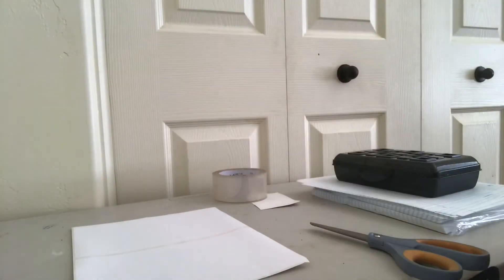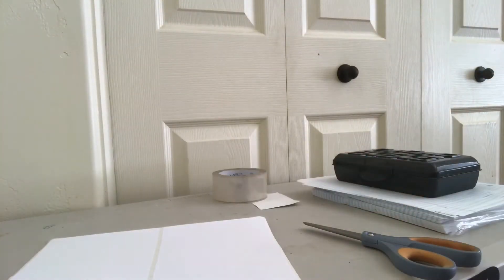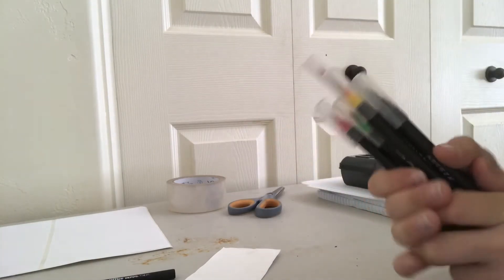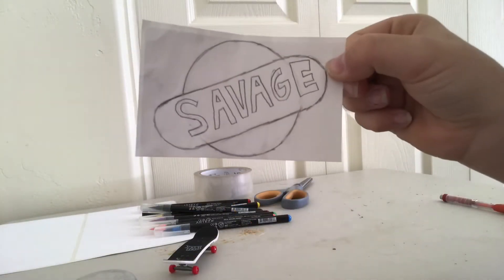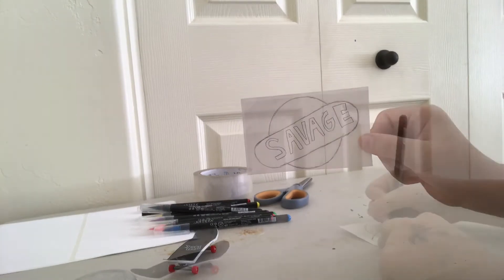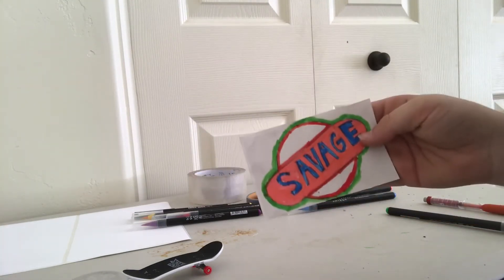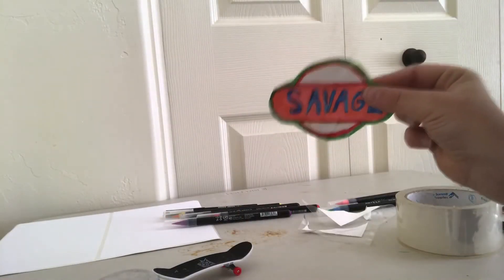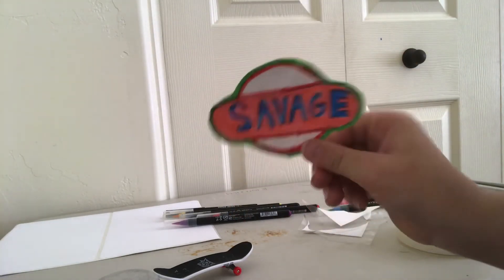How I make a sticker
This is the sticker paper that I use.